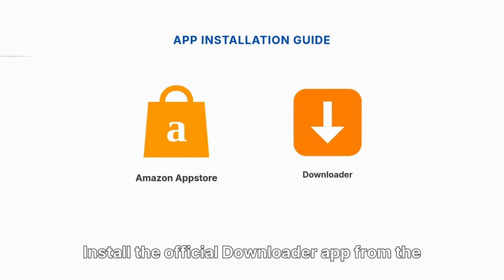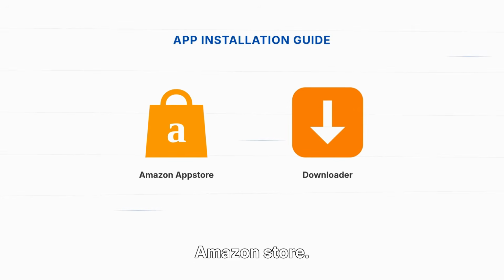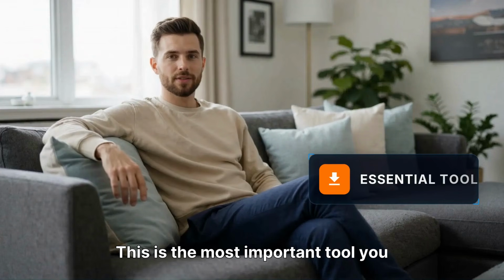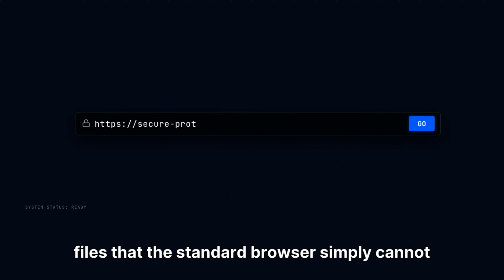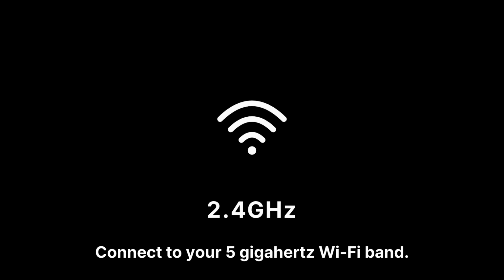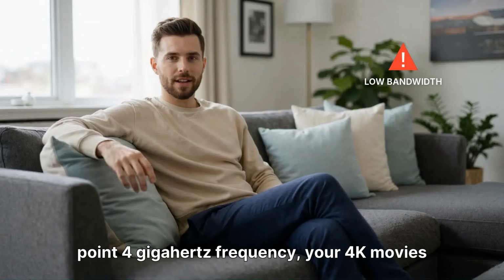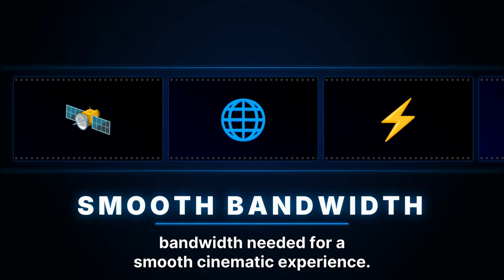Stop Paying for Streaming | FREE Everything on FireStick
Tired of those ever-increasing streaming bills? This video shows you how to use your existing hardware to access a world of free streaming options. Learn how to cut the cord and enjoy free movies, free shows, and free TV without those monthly subscription fees, making your fire tv stick work harder for you. Get ready to enjoy endless entertainment without breaking the bank! 😎